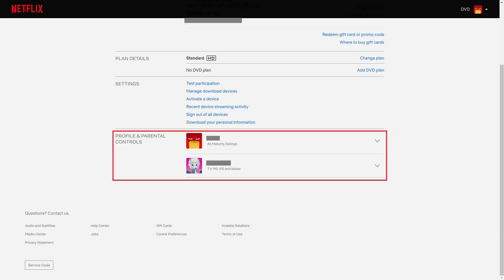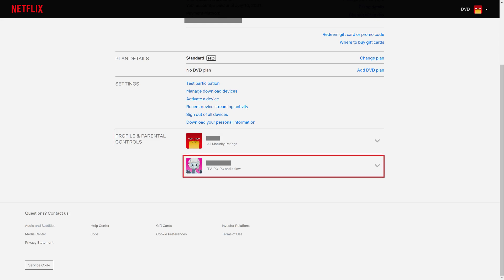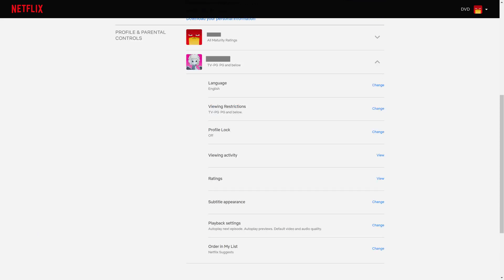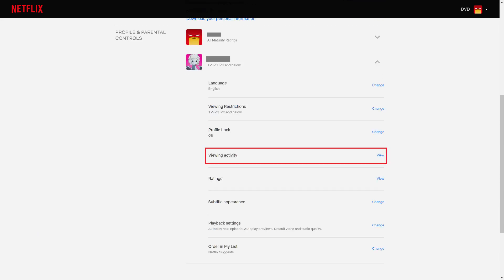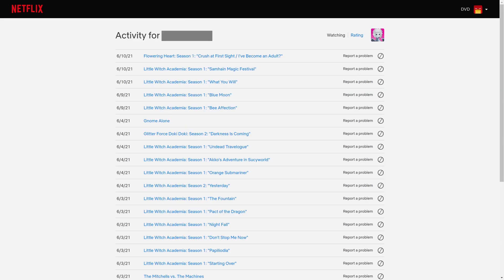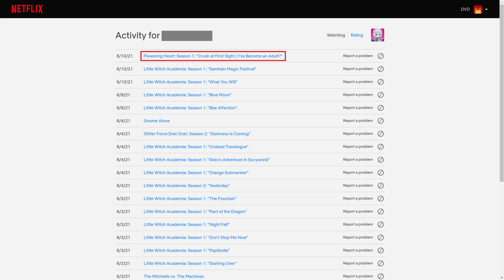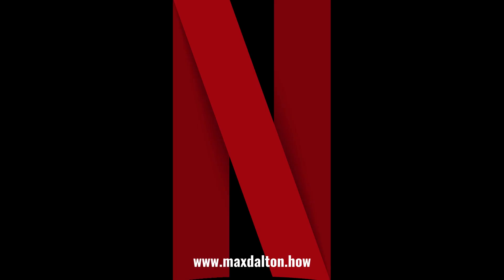How to See Netflix Viewing History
In this video I'll show you how to see your Netflix viewing history.

Timestamps:
Introduction: 0:00
Steps to See Netflix Viewing History: 1:14
Conclusion: 2:04

Video Transcript:
Maybe you watched a show or movie on Netflix a long time ago and forgot the name of it. Or, maybe you want to see what other people who are using your Netflix account have been watching. No matter why you want to see the viewing history on your Netflix account, Netflix makes it easy to see that information through the Netflix website. The only caveat is that you can only view your Netflix watch history through the Netflix website, and you can't use the Netflix app. If you need to see a more detailed viewing history with specific time information, I'll link to my video in the description and pinned comment that will show you how to get that.

Now let's walk through the steps to see your Netflix viewing history.

Step 1. Open a web browser and navigate to Netflix.com, and then click the drop-down arrow next to your profile picture at the top of the screen to open a menu.

Step 2. Click "Account" in the menu. The Account screen is displayed.

Step 3. Scroll down to the Profile and Parental Controls section, and then click the drop-down arrow next to the Netflix profile you want to see the history for. A menu is displayed.

Step 4. Click "View" next to Viewing Activity. The Netflix activity for that profile will be displayed. You'll be able to see the movie or show episode and the date that content was watched on that account. Repeat this process for any other profiles you want to see the Netflix watch history for.